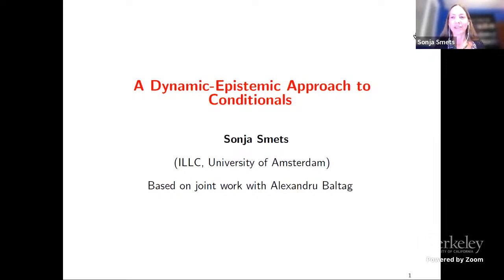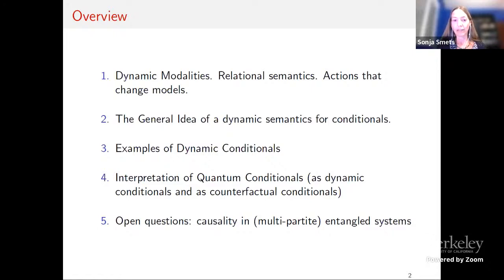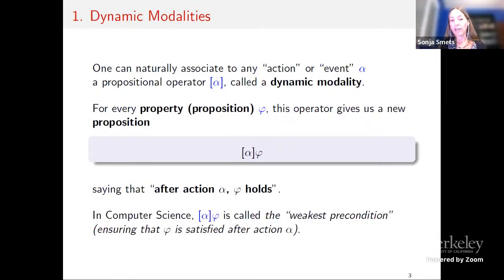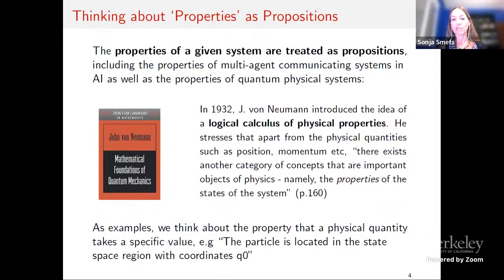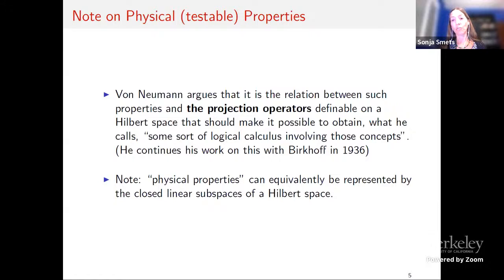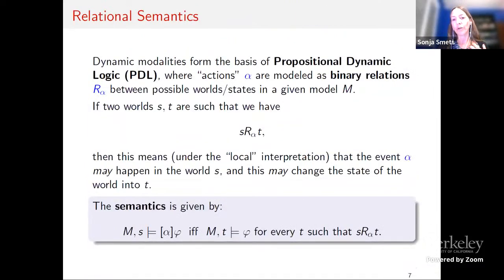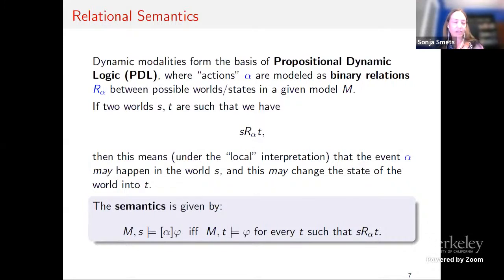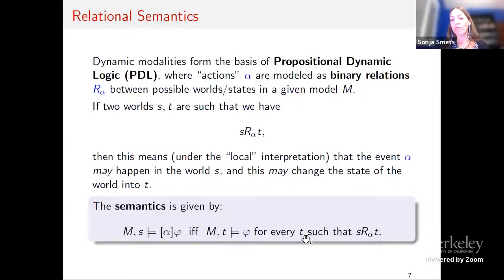A Dynamic-Epistemic Approach to Conditionals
Sonja Smets (University of Amsterdam)
Quantum Physics and Statistical Causal Models

In this talk, I look at a general logical framework to compare and analyse various "epistemic conditionals", as formal tools to represent different types of learning: standard epistemic-doxastic conditionals (for updating beliefs after Bayesian conditioning), dynamic-quantum conditionals (for updating information after quantum measurements), causal-intervention conditionals, and counterfactual conditionals. My aim is to provide a comparative analysis of these various forms of conditioning, centred around the idea of "action-based reasoning". I will focus in particular on the role of logical dynamics in this analysis, using formal techniques coming from propositional dynamic logic and quantum dynamic logic. We show how these techniques can be used to analyze the ontic and epistemic-informational aspects of quantum measurements and to compare them with other forms of learning.